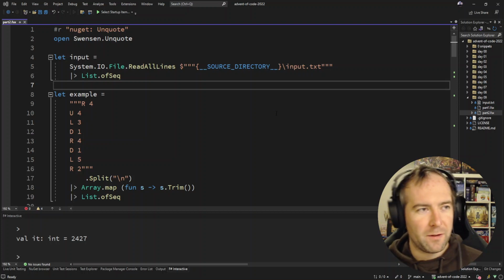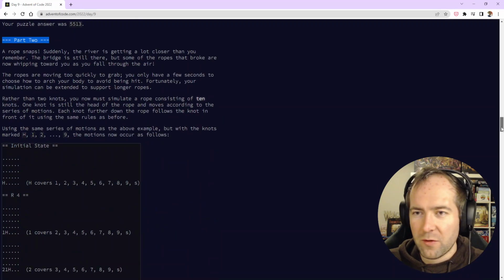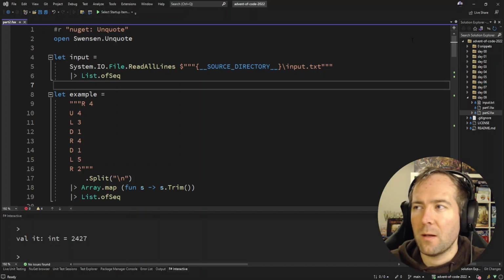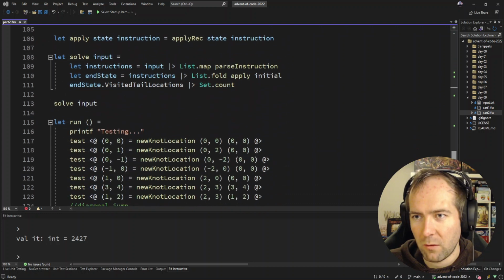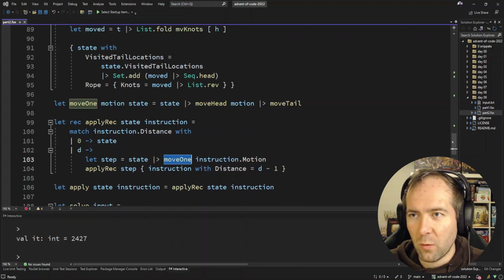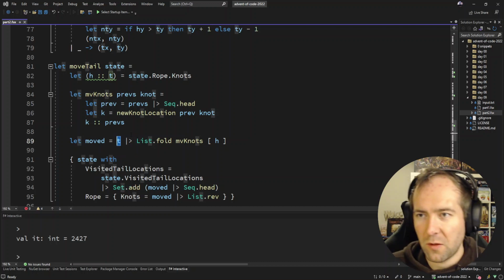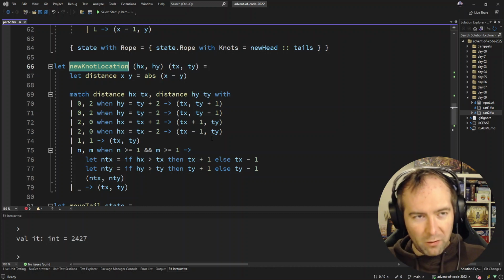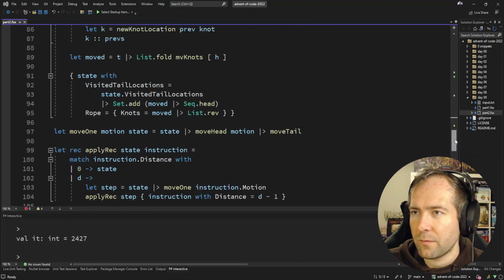⭐advent of code 2022⭐ Day 9 - F# summary